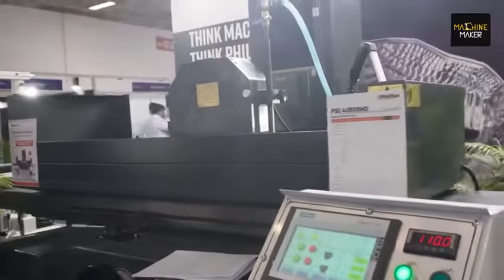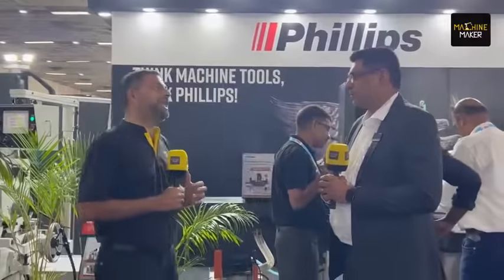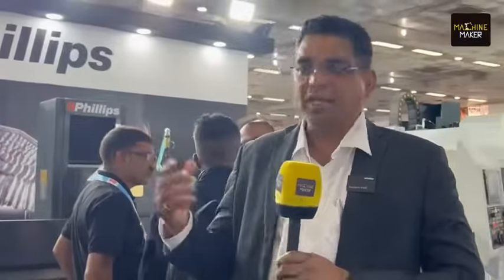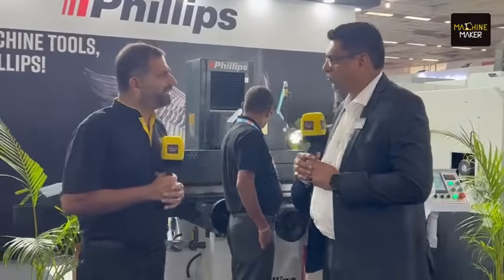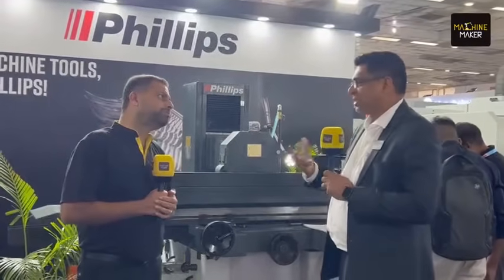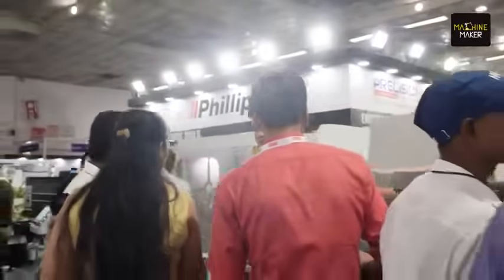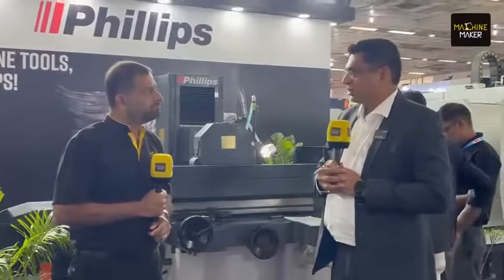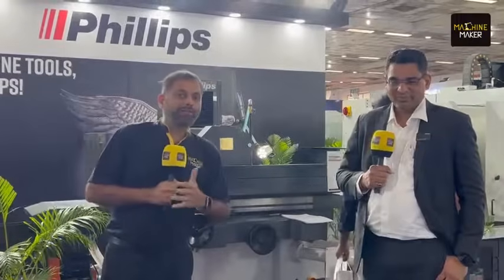Wire Cut EDMs, Surface Grinding and Milling Machines: Phillips Machine Tools showcase at DMTX 2023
Phillips Machine Tools is a trusted partner in manufacturing, with over 60 years of experience in the machine tool industry. Dedicated to propelling capabilities, profitability, and productivity, they collaborate with top additive and subtractive manufacturing machine manufacturers. With a strong presence across the U.S, the Indian subcontinent, the Middle East, and China, Phillips is well-positioned to meet evolving manufacturing application needs. At DMTX 2023, they showcased their commitment to providing legendary value and innovative solutions to the manufacturing community.

During DMTX 2023, our Managing Editor, Hari Shanker, had a delightful interview with Swapnil Patil of Phillips Machine Tools. Sharing his expertise and vision, he revealed the diverse range of products proudly manufactured under the Phillips Machine Tools brand. He also highlighted the exceptional exhibits showcased by Phillips Machine Tools at DMTX 2023.

Swapnil further discussed, "The globe is moving towards India now and they are looking for precision component manufacturing. The accuracies are getting closer and closer and people are in need of better machines. And that is why we think that this is a great market for us.”